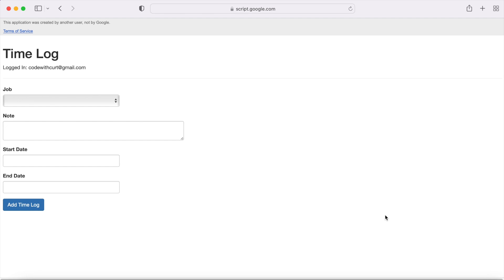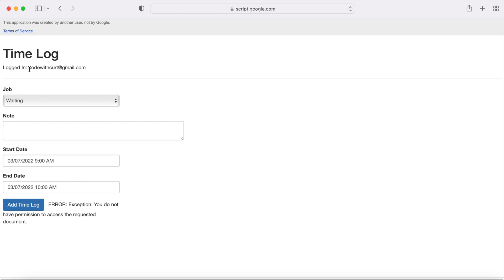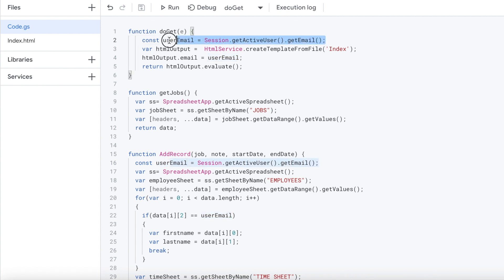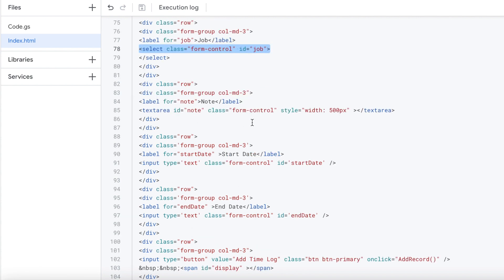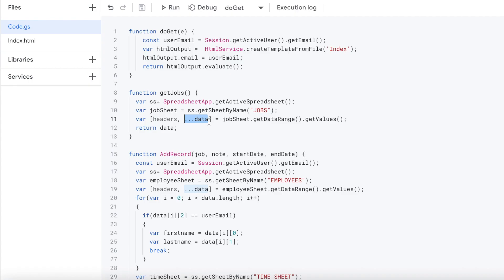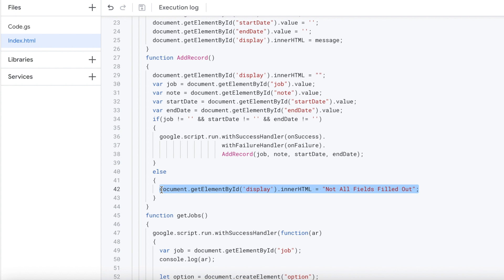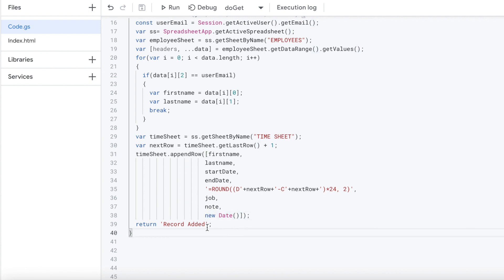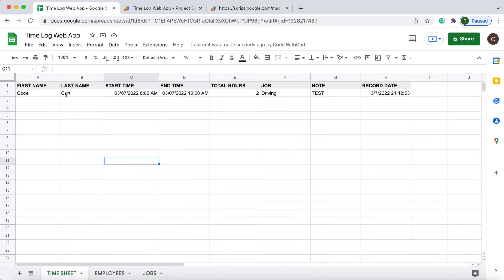Time Log Web App on Google Sheets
In this video, I demonstrate how to create a Time Log Google Web App on Google Sheets.